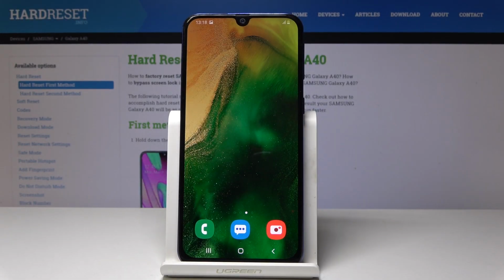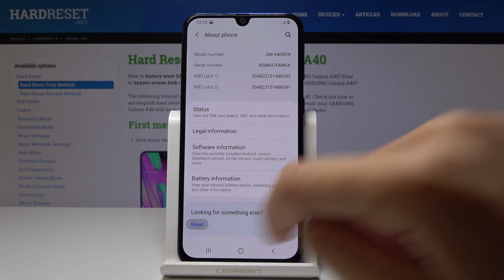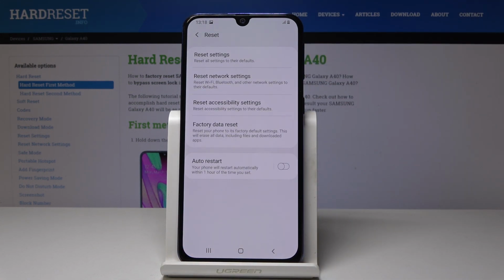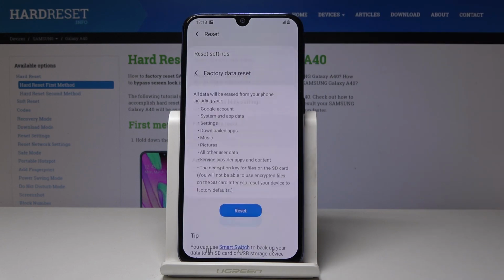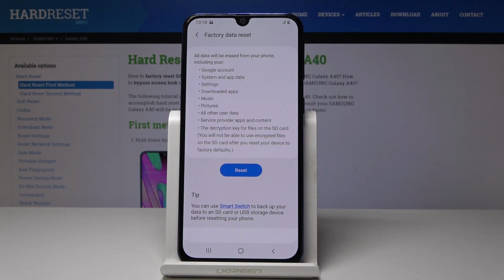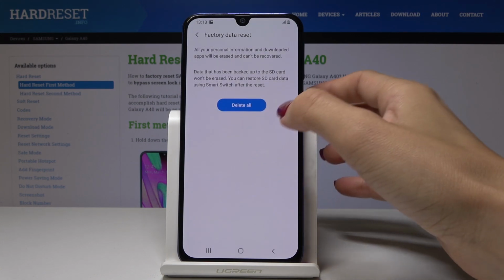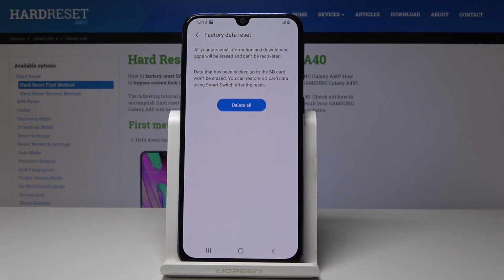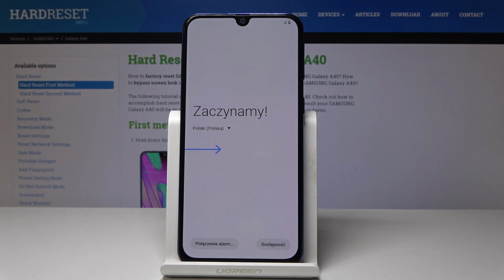How to Hard Reset SAMSUNG Galaxy A40 - Erase All Content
We are presenting how to open Samsung settings to enter reset options to erase all settings and content. Watch presented video tutorial to fix your SAMSUNG Galaxy A40 system. Remember that this operation will delete all personal data, customized settings and installed apps.

How to hard reset SAMSUNG Galaxy A40? How to factory reset SAMSUNG Galaxy A40? How to restore defaults in SAMSUNG Galaxy A40? How to wipe data in SAMSUNG Galaxy A40? How to delete data in SAMSUNG Galaxy A40? How to reset SAMSUNG Galaxy A40? How to restore SAMSUNG Galaxy A40? How to format SAMSUNG Galaxy A40? How to clear data in SAMSUNG Galaxy A40?